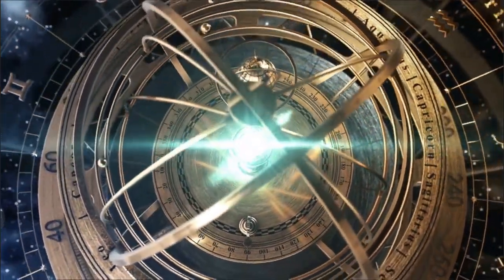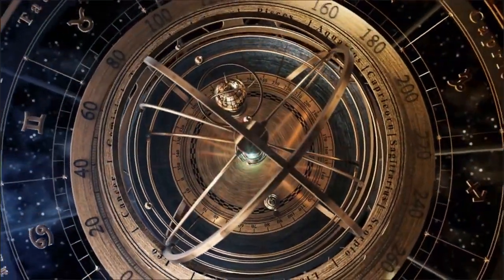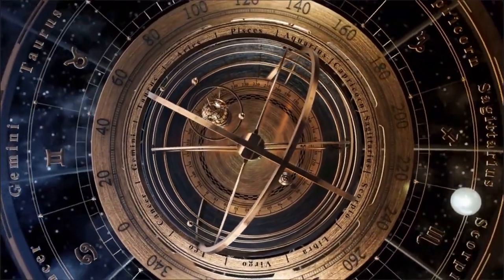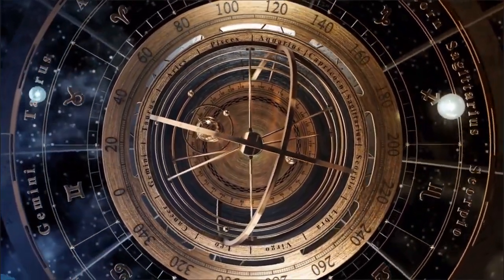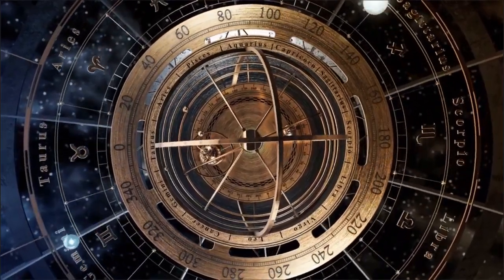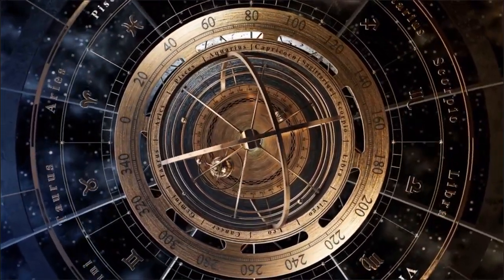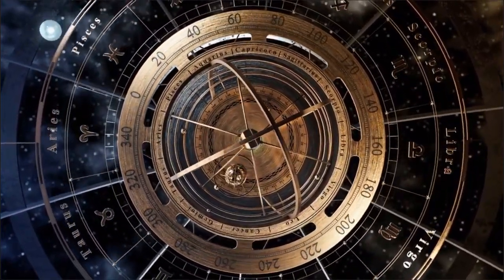Spring 2023: astrologer's recommendations for March 16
Zodiac Signs